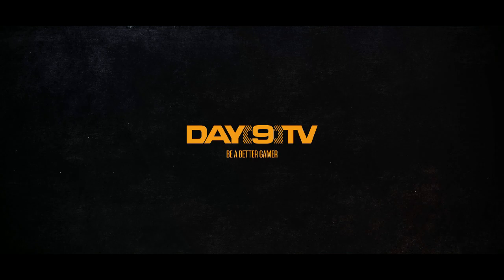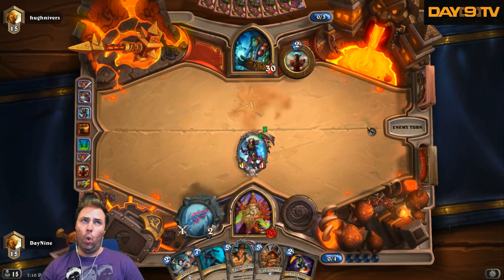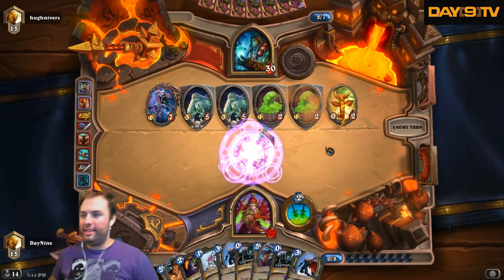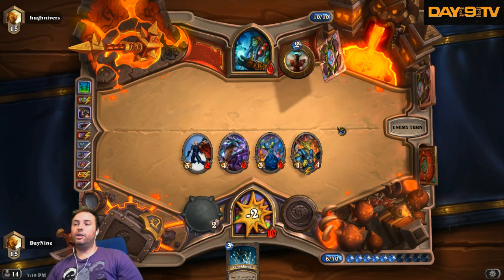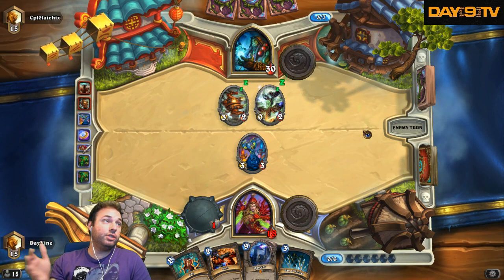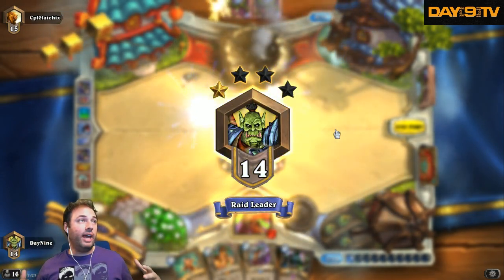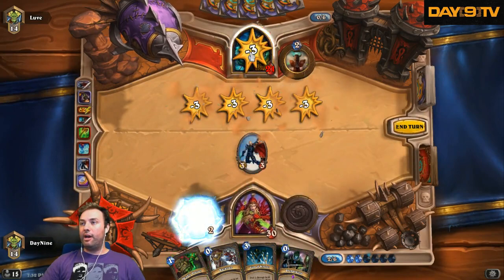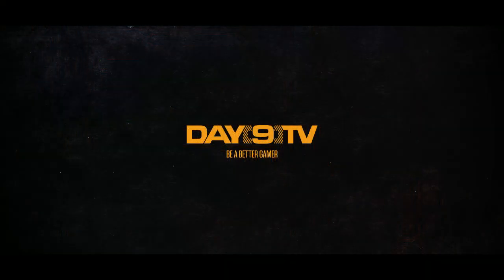Day[9] HearthStone Decktacular #128 - Malygod Rogue P1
I love this Rogue.  Let's ladder up!